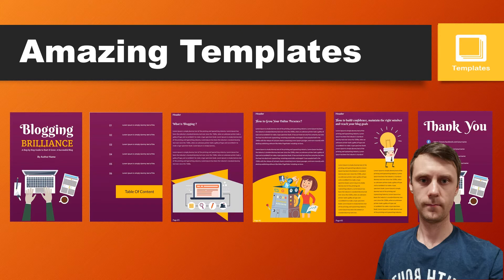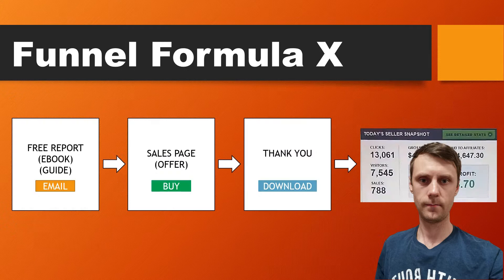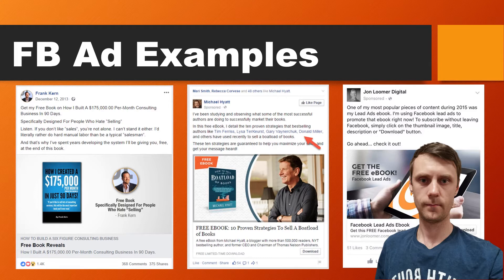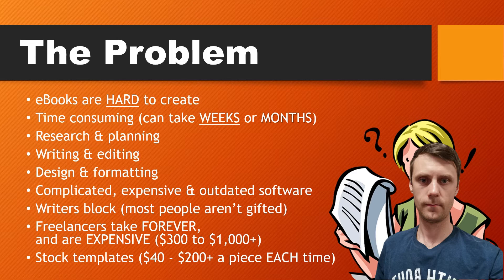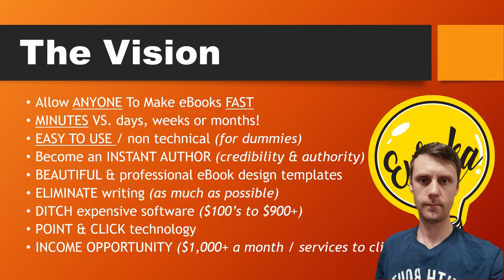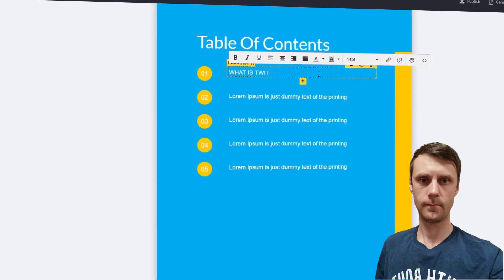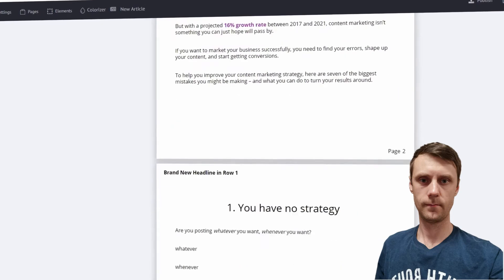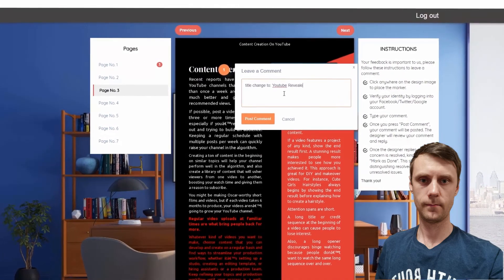How To Create Amazing Ebooks With Sqribble Software in 5 Minutes [Review]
What is Sqribble Software?

Sqribble is the next generation of eBook design and
creation technology at your fingertips.

Instantly Create Amazing eBooks & Reports In Just Minutes Without Writing
A Single Word!

Create Ebooks & Reports On Demand In Minutes!
50 Stunning Templates In 15 Niche Categories
Sqribble Is The Only eBook Creator You’ll Ever Need…

Now You Can Instantly Create Stunning eBooks, Reports and Whitepapers In
3 SIMPLE STEPS...